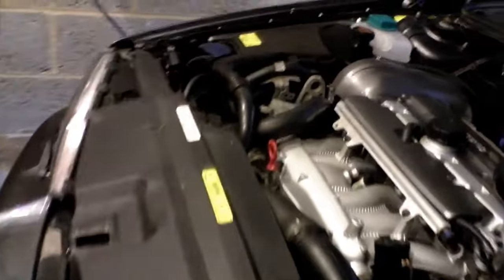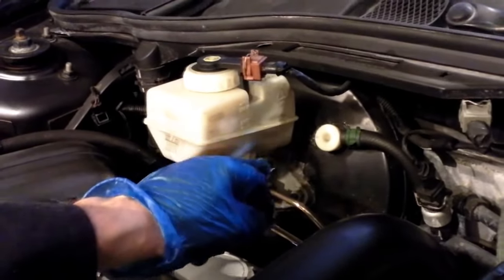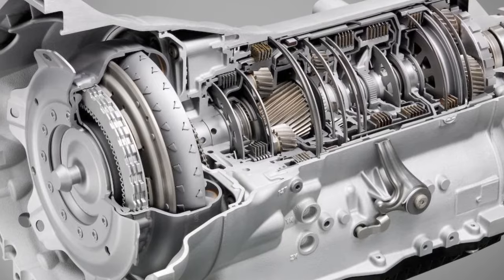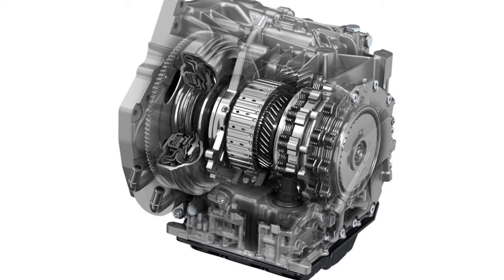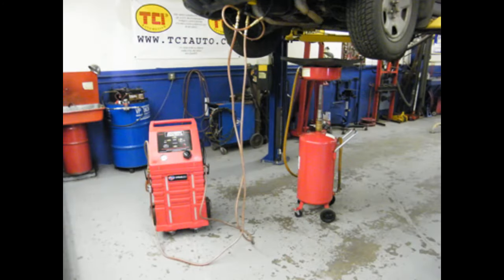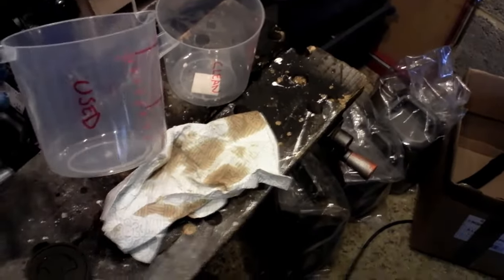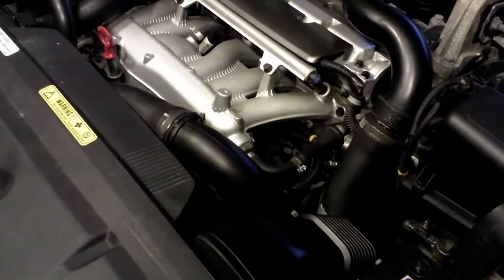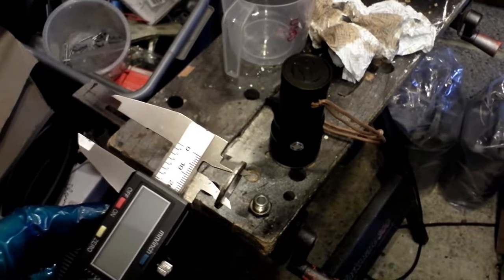Just some Sunday stuff. A fluid change on the Volvo automatic gearbox.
Just to say hello really.  Things I do on a sunday. Its car related again.  Have a radio type project on the go but waiting for some fittings.